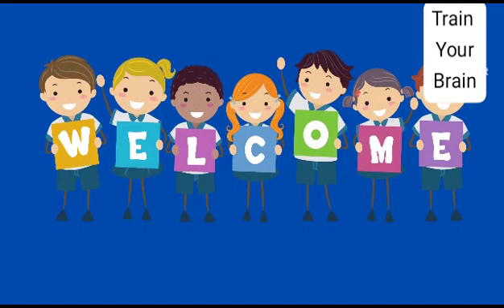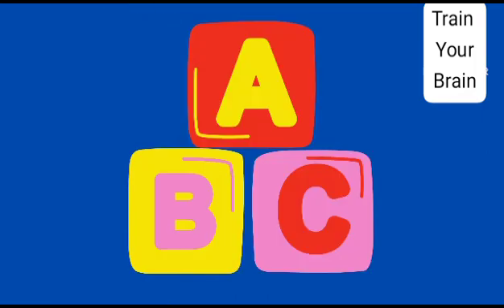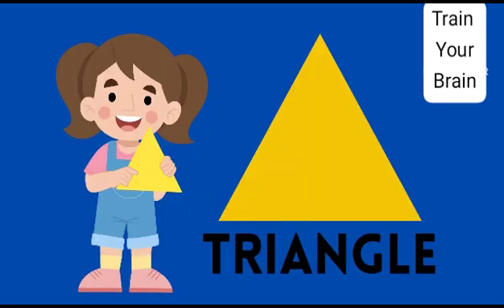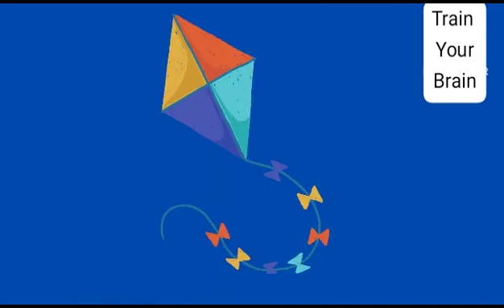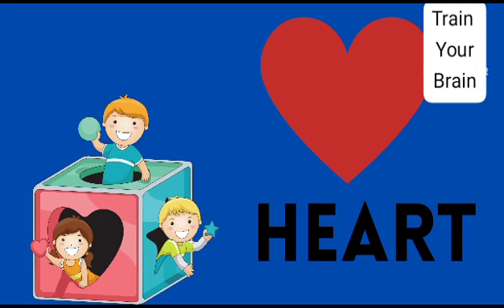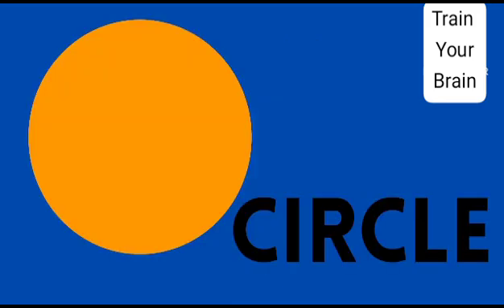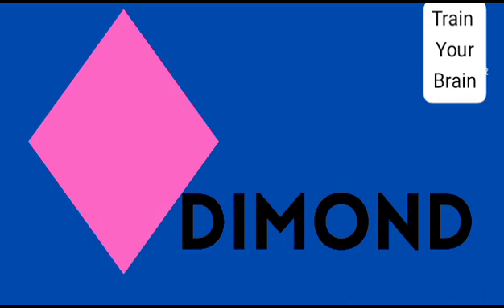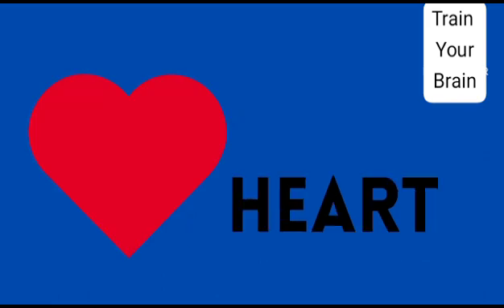Geometric 2D shapes for kids| primary vocabulary| plane shapes| learn shapes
Educational video for kids to learn 2D shapes like the circle, oval, triangle, square, rectangle, pentagon, hexagon, dimond, star and heart shapes through examples.
This video is a part of larger video collection on geometry for kids.which hepls them learn 2D or plane shapes and new vocabulary.Excellent resporce for primary education.
We only upload our own content so that your kid learn with fun.